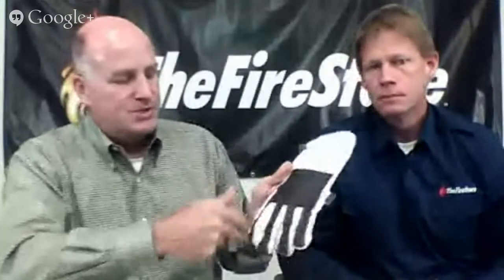Shelby Structural Glove Webinar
TheFireStore.com has invited Tom Ragan from Shelby Gloves to give an educational webinar to inform our customers about their choices when it comes to Structural Firefighting gloves.  He will teach you about how to find the right balance between protection, durability and dexterity.  He'll also go over things like Thermal linings, Protective Barriers, and Outer shells.